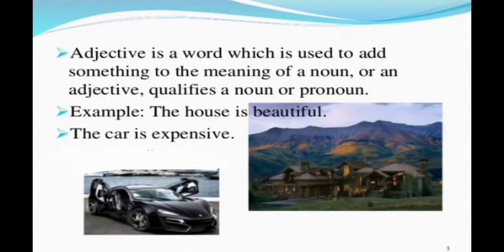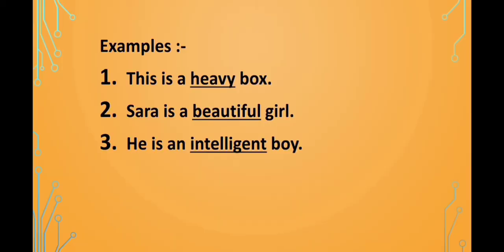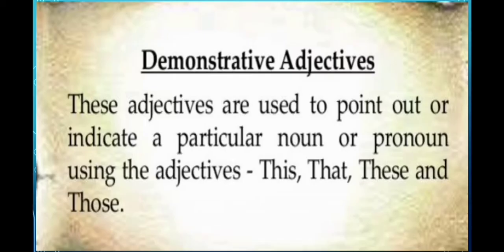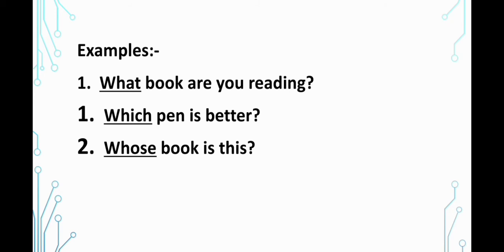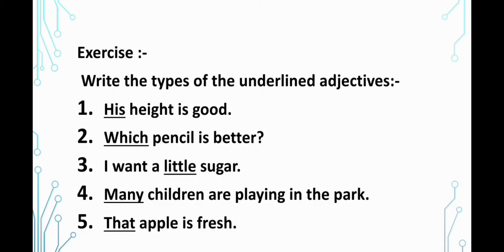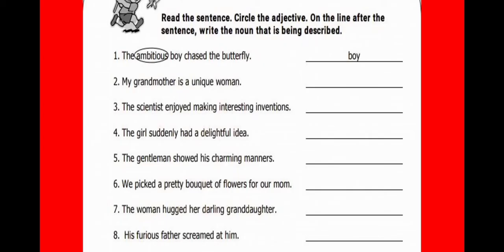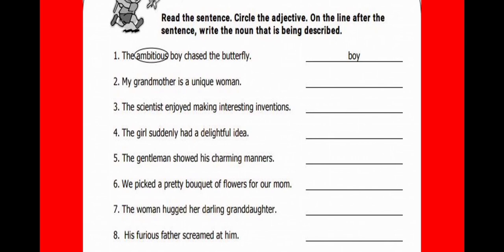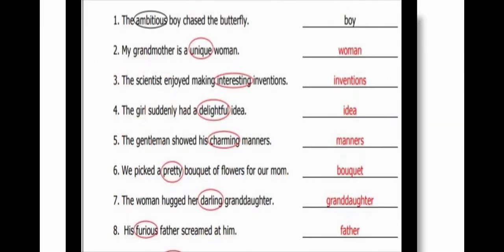Class IV English II Chapter 6(Adjectives- Types)